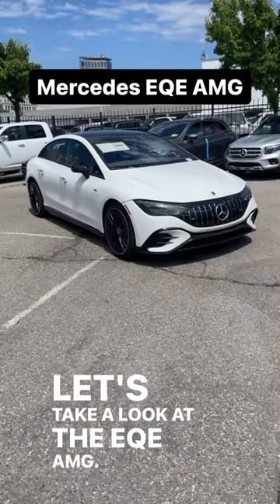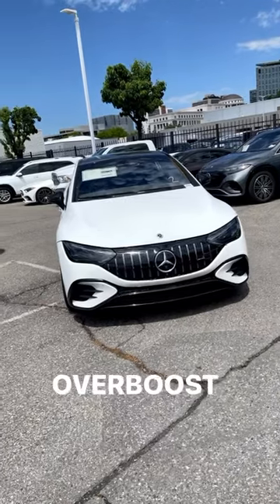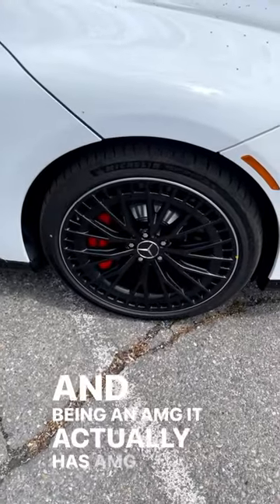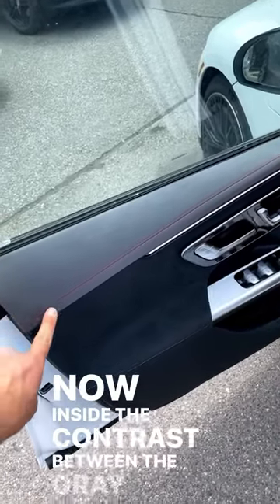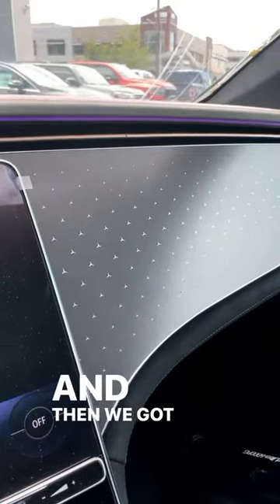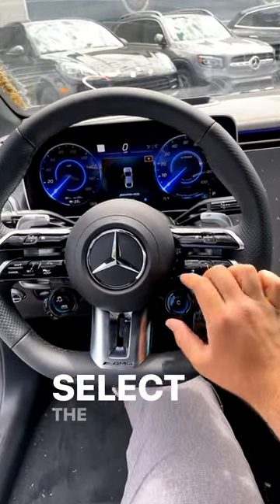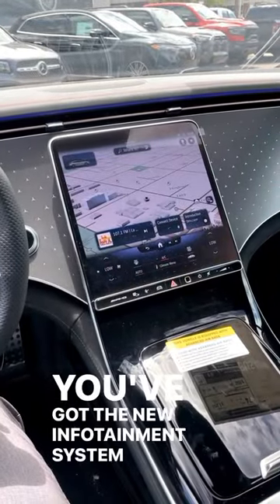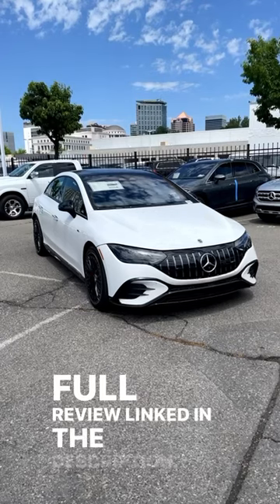WOW! It's An Electric AMG!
Today I review a 2023 Mercedes AMG EQE Sedan!